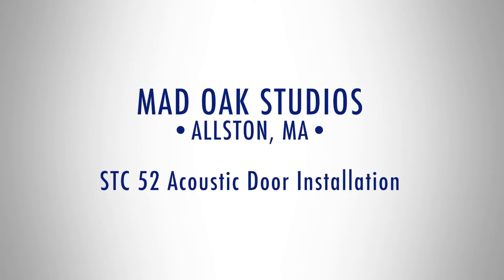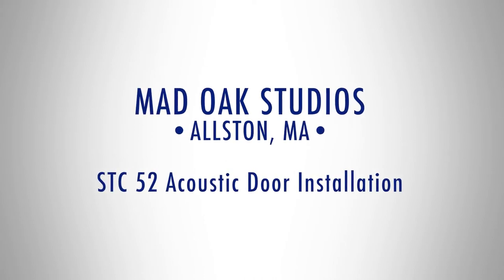Case Study: STC 52 Noise-Lock® Door @ Mad Oak Studios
IAC Sound Proof Doors and Windows make Recording Studio eliminate unwanted noise through the doors.